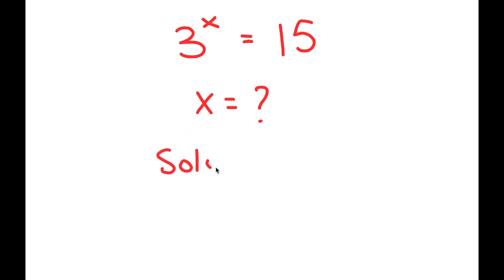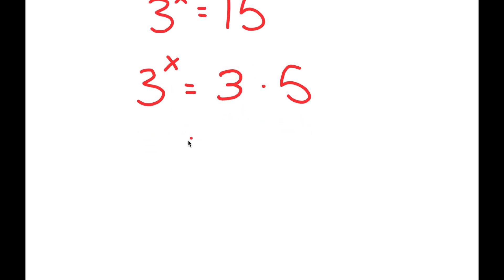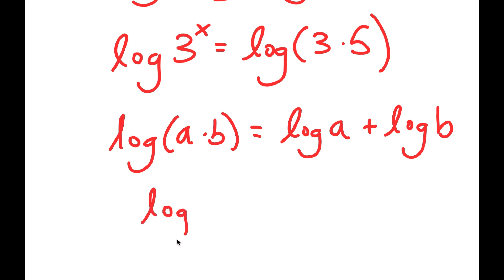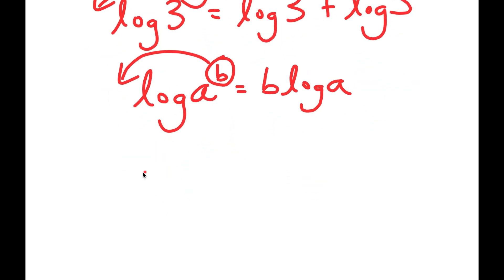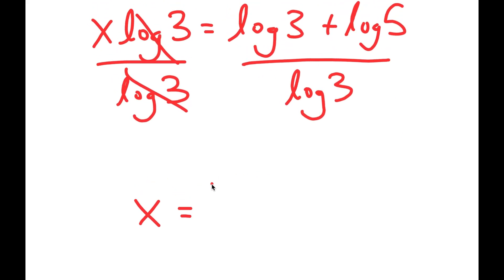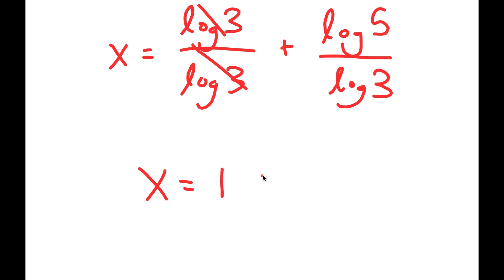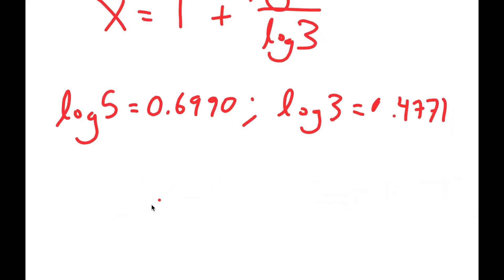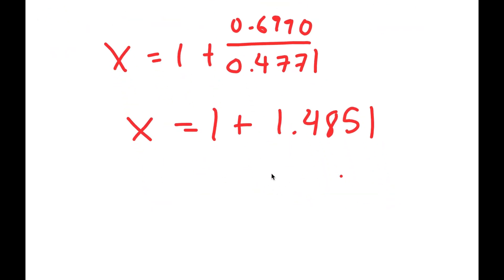A Nice Algebra Equation | How to solve for X in this problem ?